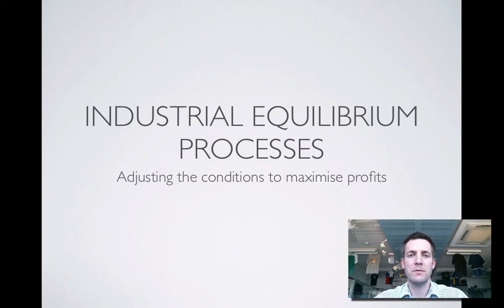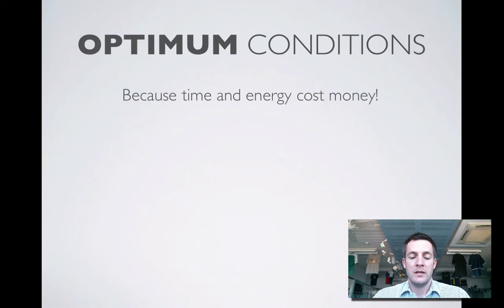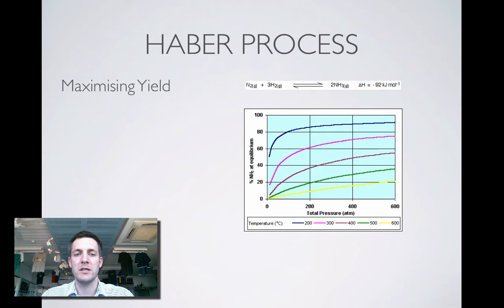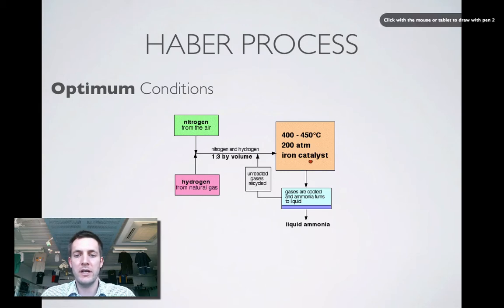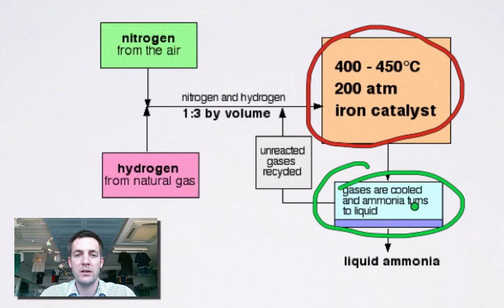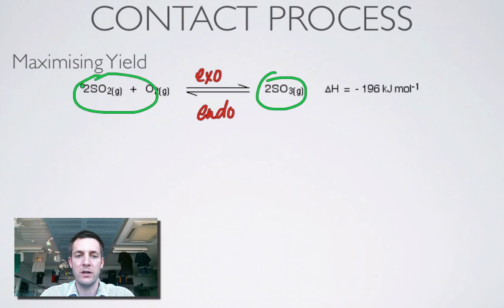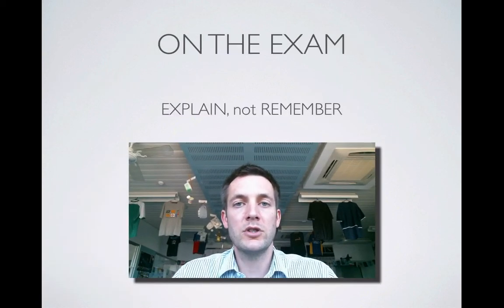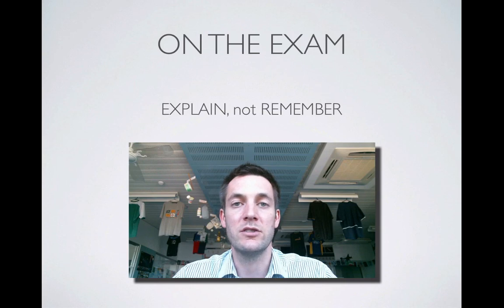10 Equilibrium in Industry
Again, a slightly longer film, explaining the difference between the conditions used to maximise yield in equilibrium systems, and those used to maximise profits in industry (optimum conditions).